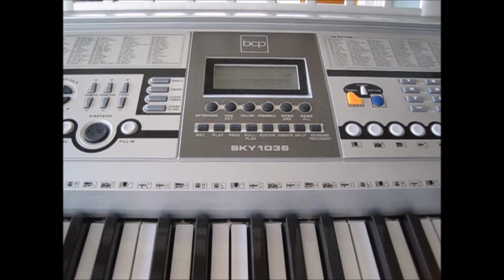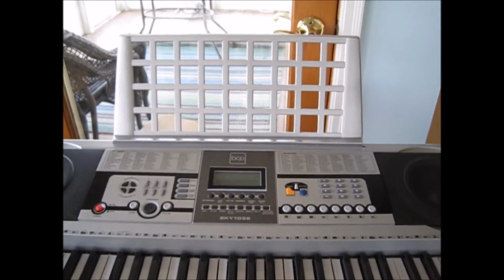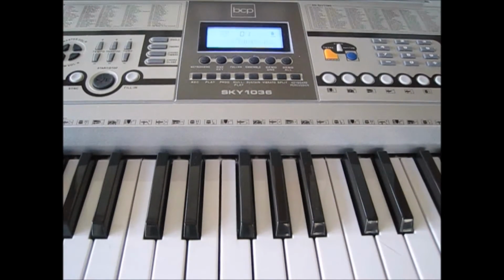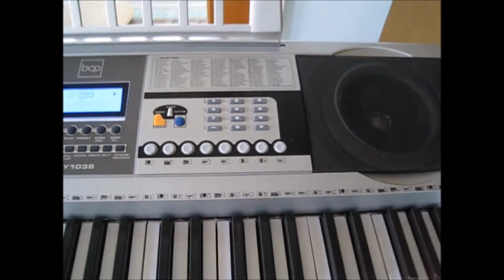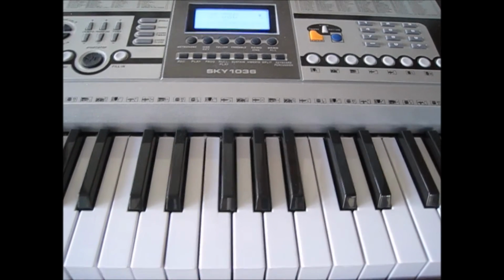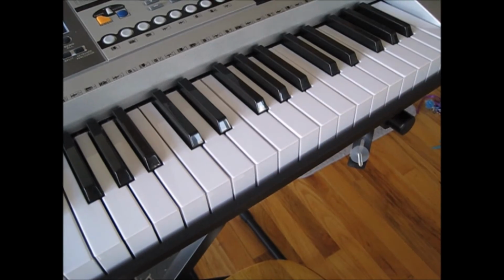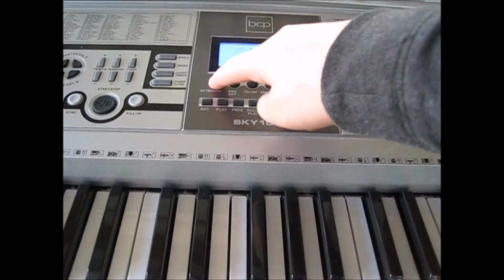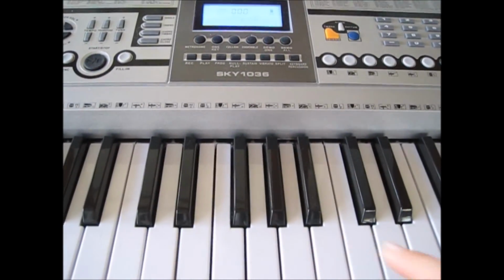BCP SKY1036 Keyboard Review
This keyboard is a wonderful alternative to a full sized keyboard!!